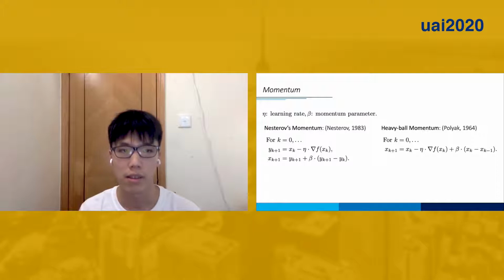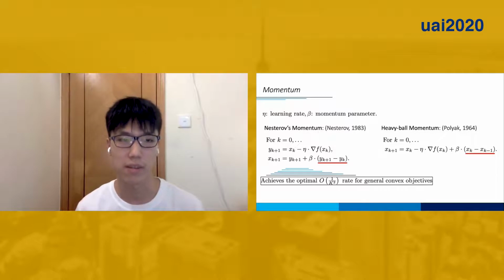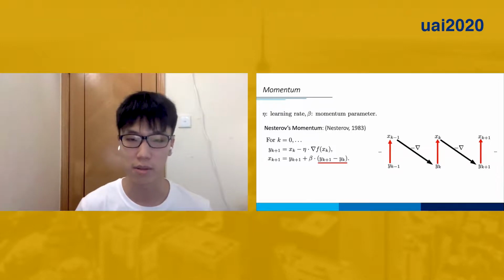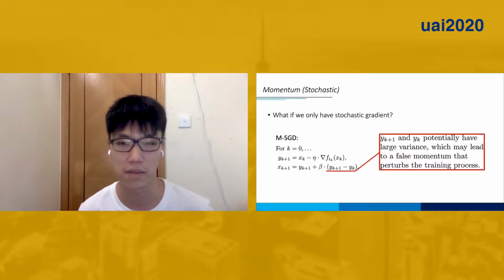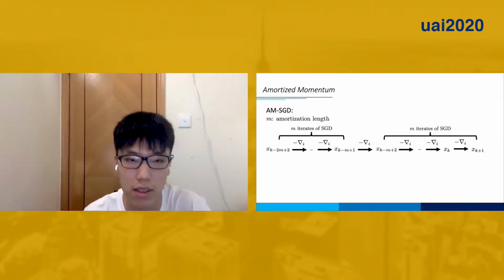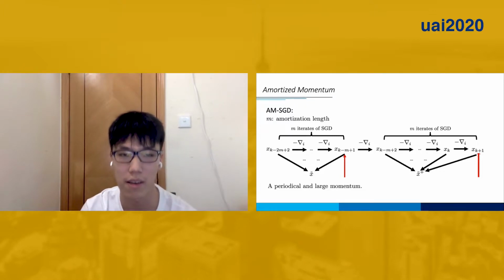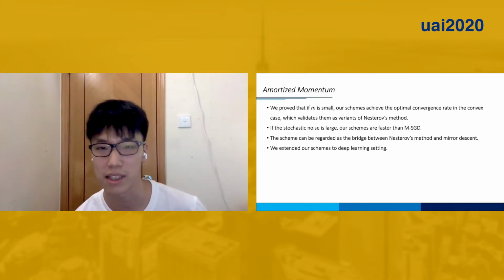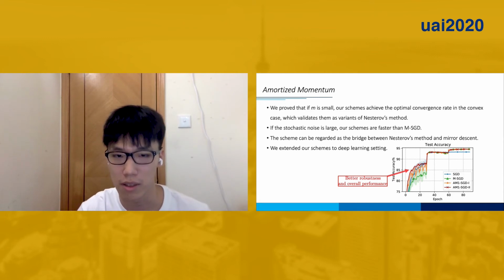Amortized Nesterov's Momentum: A Robust Momentum and Its Application to Deep Learning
Kaiwen Zhou (The Chinese University of Hong Kong)*; Yanghua Jin (Preferred Networks); Qinghua Ding (CUHK); James Cheng (CUHK)

This work proposes a novel momentum technique, the Amortized Nesterov's Momentum, for stochastic convex optimization. The proposed method can be regarded as a smooth transition between Nesterov's method and mirror descent. By tuning only a single parameter, users can trade Nesterov's acceleration for robustness, that is, the variance control of the stochastic noise. Motivated by the recent success of using momentum in deep learning, we conducted extensive experiments to evaluate this new momentum in deep learning tasks. The results suggest that it can serve as a favorable alternative for Nesterov's momentum."